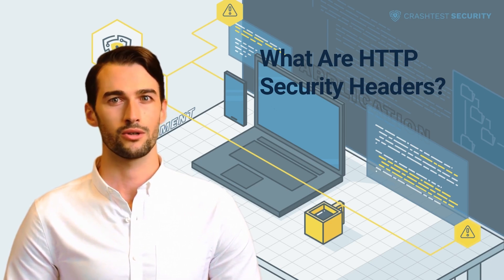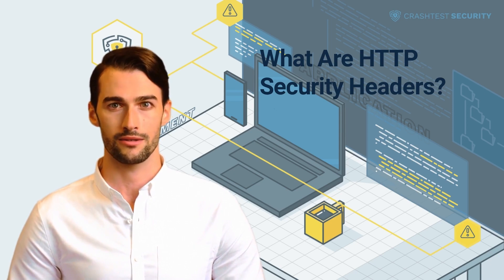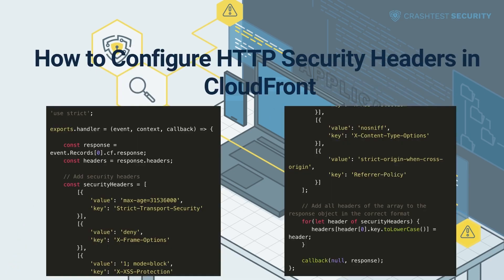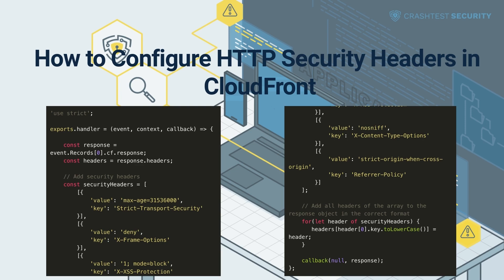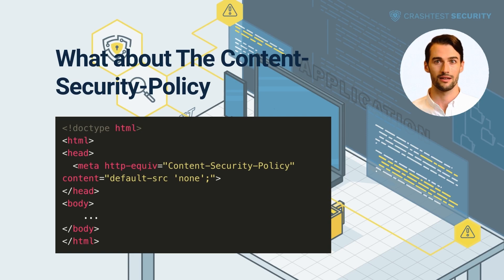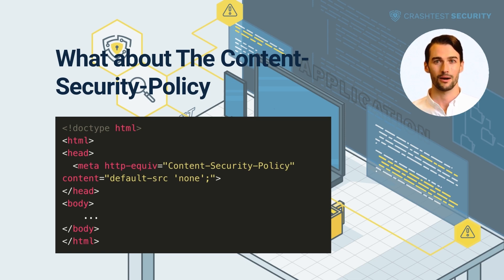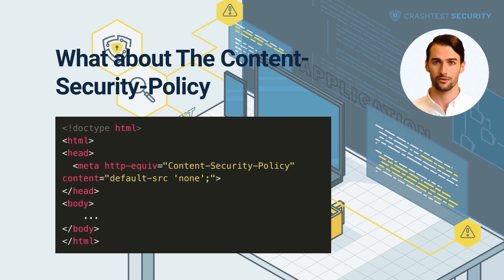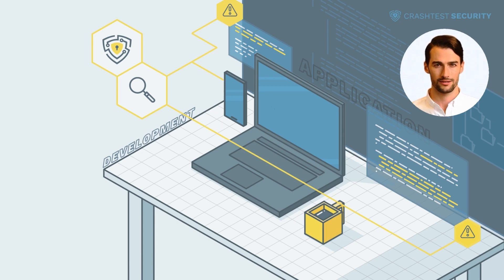This is How You Use Lambda@Edge to Configure HTTP Security Headers for CloudFront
We'll dive into the topic of Lambda@Edge to Configure HTTP Security Headers for CloudFront.

0:00 Introduction to Lambda@Edge to Configure HTTP Security Headers for CloudFront
0:26 What Are HTTP Security Headers, and Why Should I Use Them?
1:06 How to Set HTTP Security Headers in CloudFront?
2:51 How to Configure HTTP Security Headers in CloudFront?
4:09 What about The Content-Security-Policy?
5:15 Subscribe to the Crashtest Security Channel for more information

Want to read the article? Here it is.